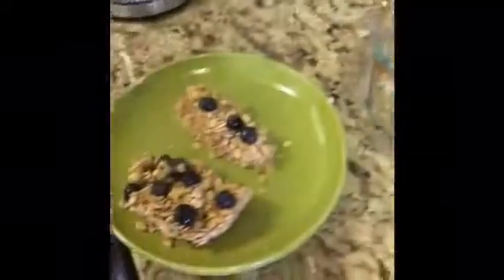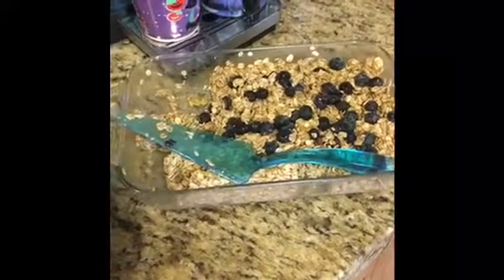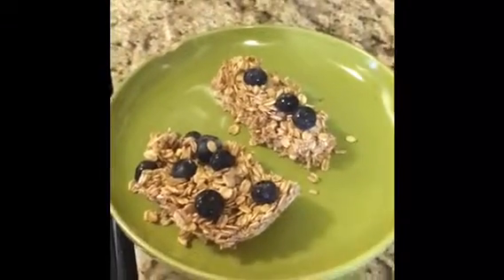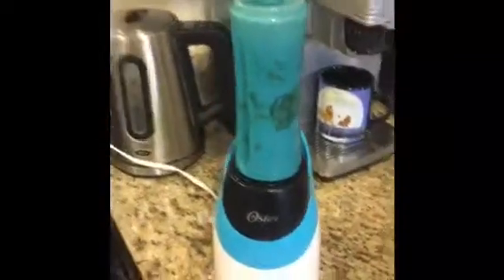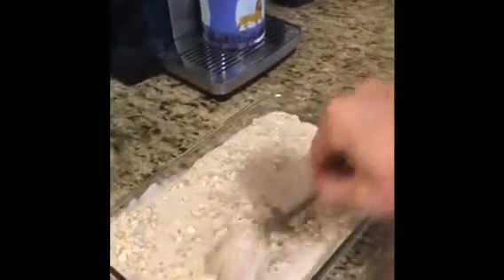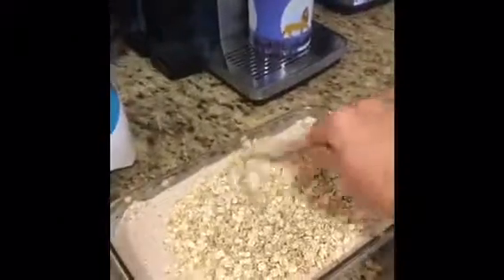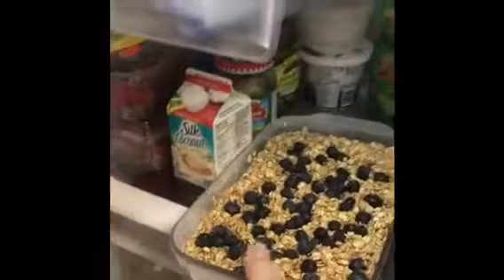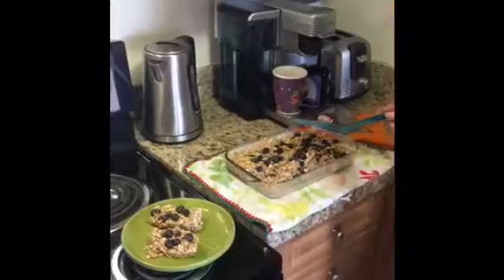Victory Health Fit Tip - how to prepare protein/oat bars for snacks during the workday